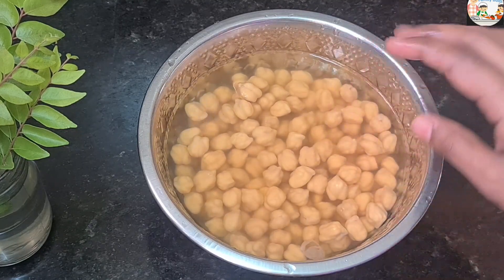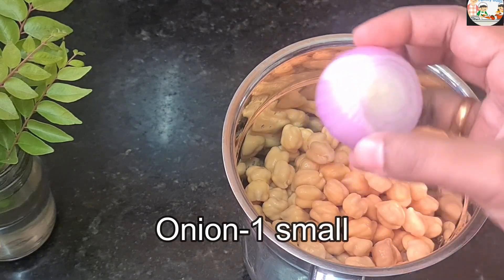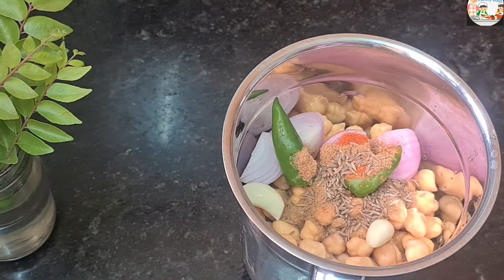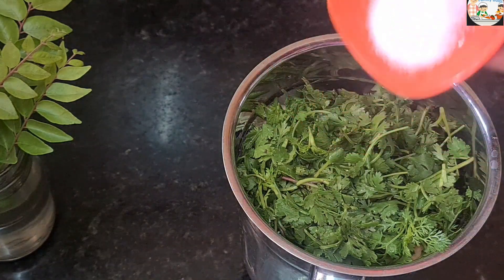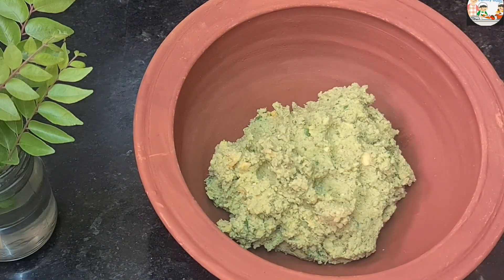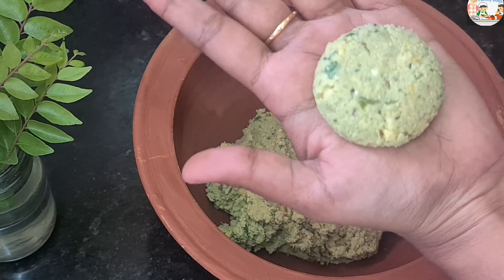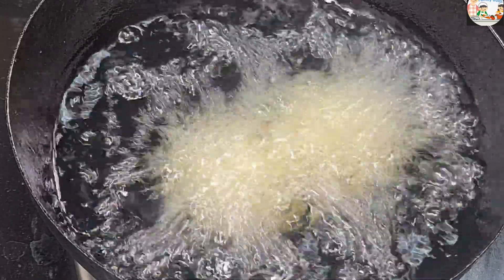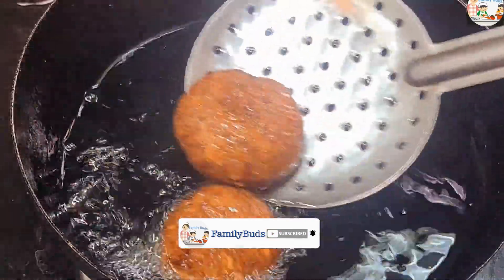1കപ്പ് കടല കൊണ്ട് വെറും 10 മിനിട്ടിൽ പരിപ്പ് വട പോലൊരു വട തയ്യാറാക്കാം.Chana vada... snack recipe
vada recipe
snacks recipe
chundal vada
Chana vada